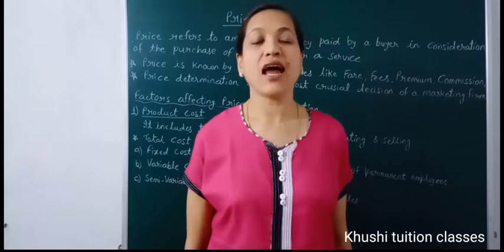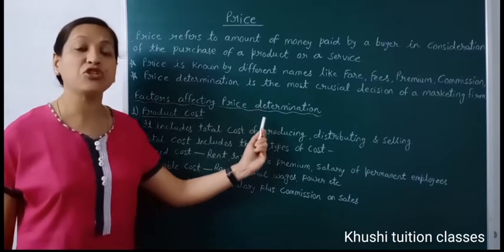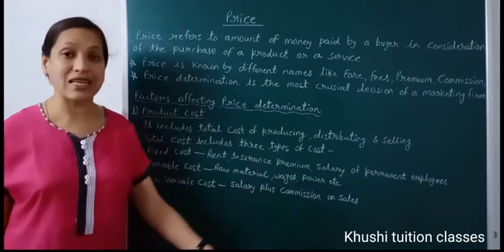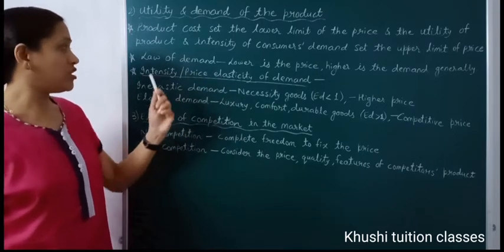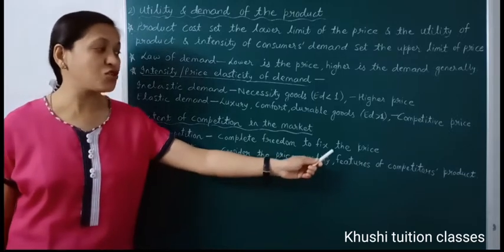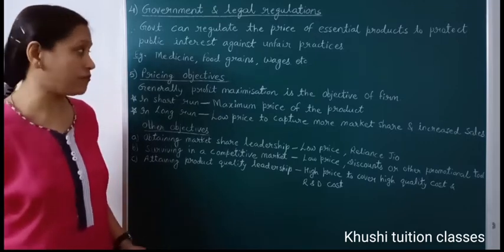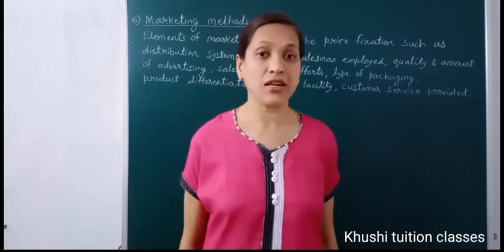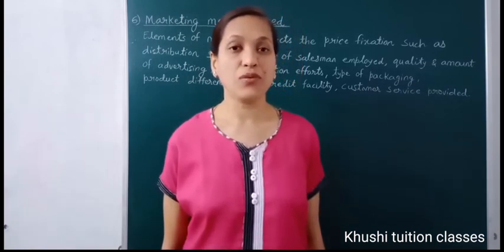Marketing Mix-Price/Marketing Management/Part 7/Class 12/Business Studies/Chapter11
The topics are taught by ReetaHada.

To get best experience of Accountancy, Economics, Business studies & practice of HOTS join Khushituitionclasses.

In this video you will learn about the  chapter 11MarketingManagement#

Marketing Mix- 4Ps-
1) Price
2) Factors affecting price determination -
Product Cost
Utility & Demand of the product
Extent of competition in the market
Government & Legal regulations
Pricing objectives
Marketing methods used